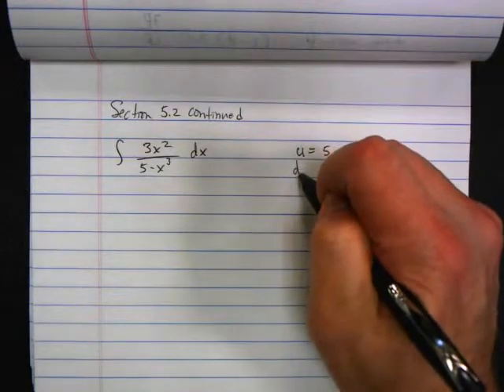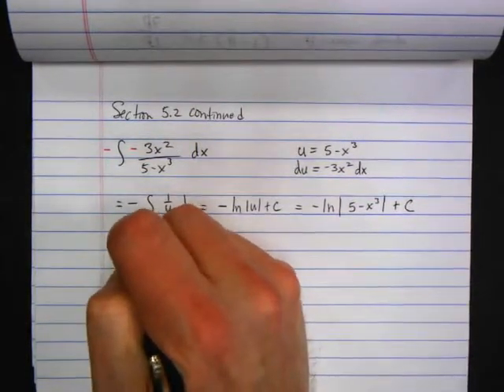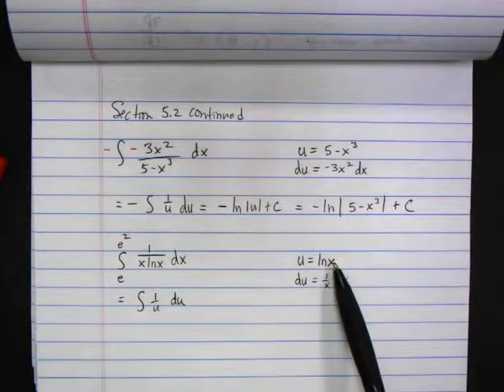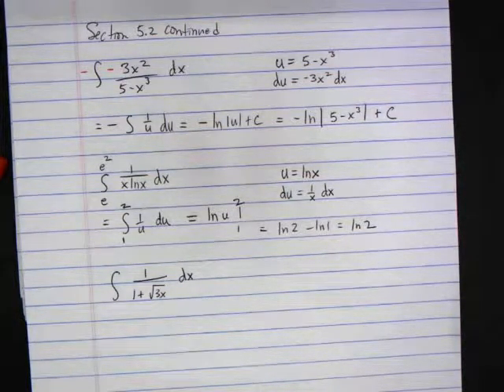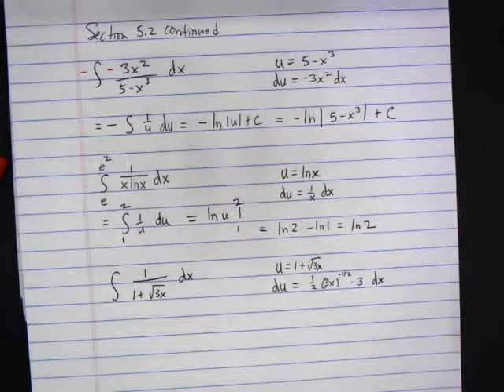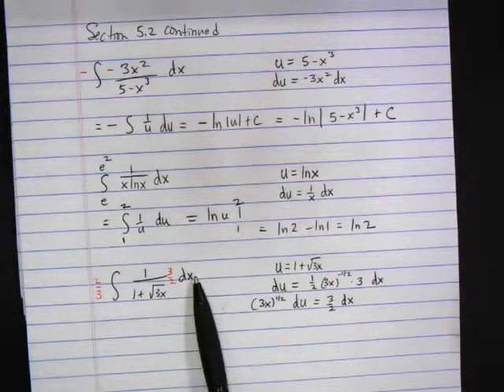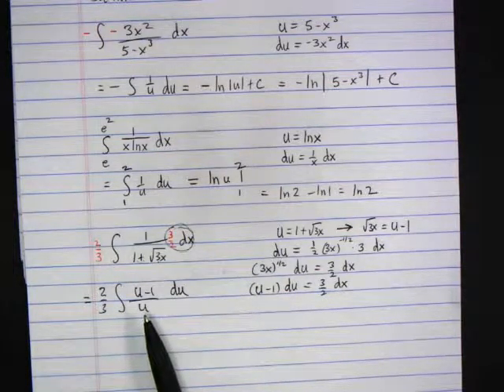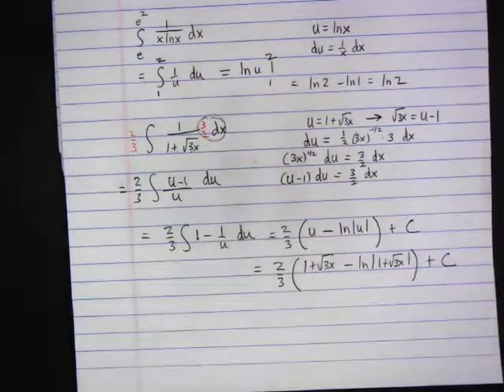Math1620 Larson Section 5-2 continued